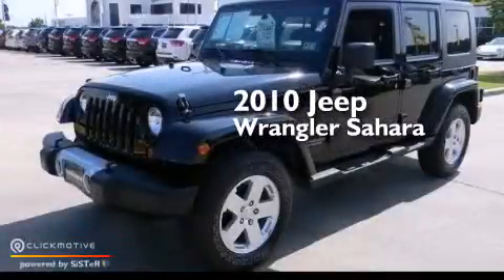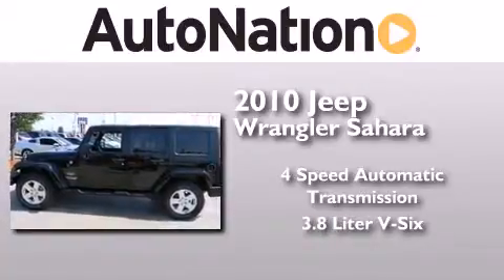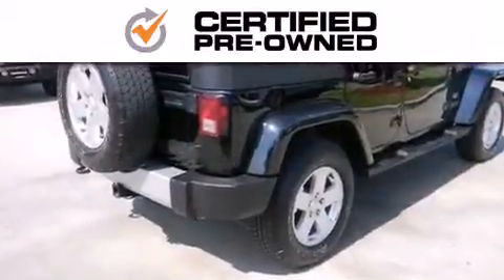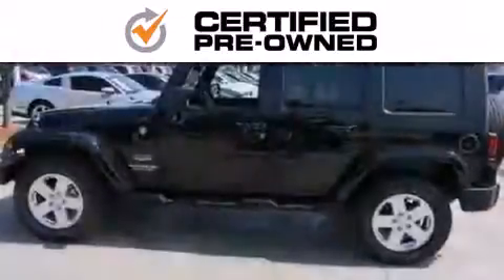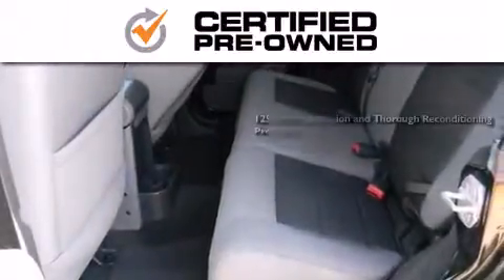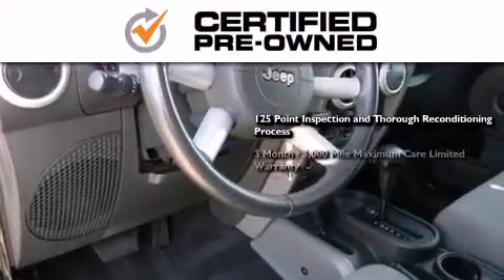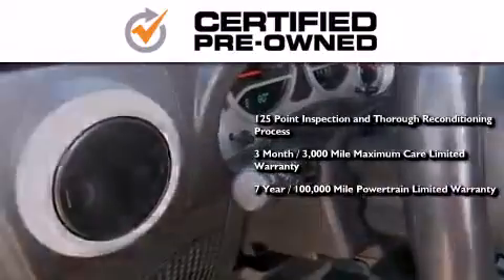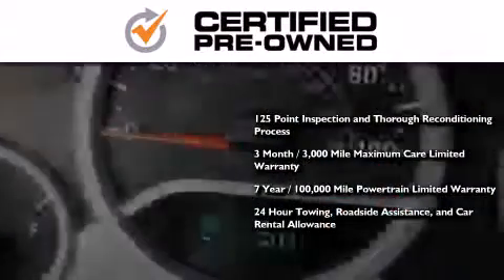2010 Jeep Wrangler Unlimited Houston Texas 77034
We have been honored to serve the Houston Texas area , we promise that your experience at our dealership will exceed your expectations ! Year : 2010 Make : Jeep Model : Wrangler Unlimited Engine : Gas V6 3.8L/231 Trans . : Automatic Exterior : Black Miles : 60,439 Interior : Tan/Leather Champion Toyota Gulf Freeway 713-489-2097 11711 Gulf Freeway Houston , Texas 77034